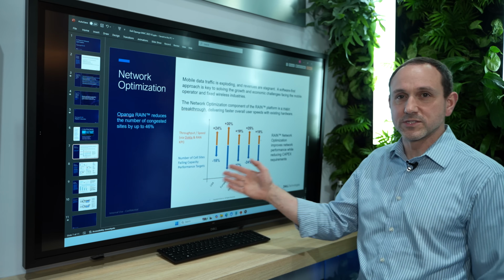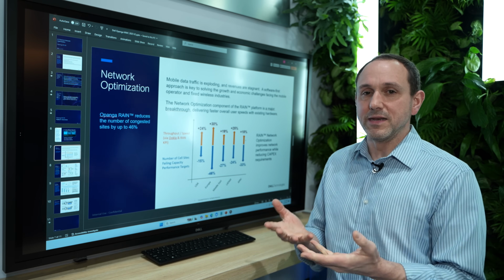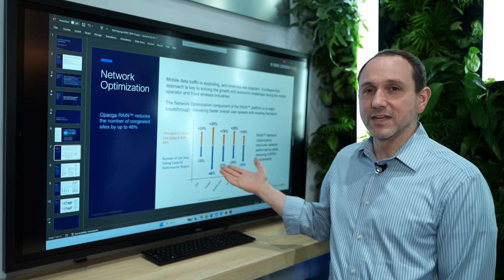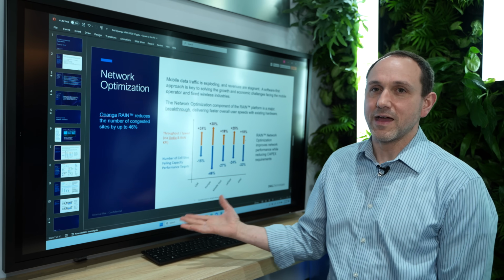Network Traffic Analysis and Optimization with Opanga Powered by Dell & Intel: Network Optimization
Dell AI for Telecom with Opanga harnesses AI-powered RAN software to optimize network traffic and boost performance across telecom operations. By providing real-time insights and improving data flow efficiency, it enhances service quality while minimizing disruptions.